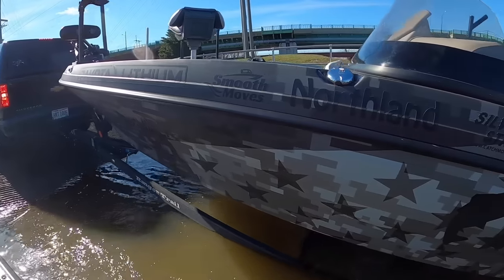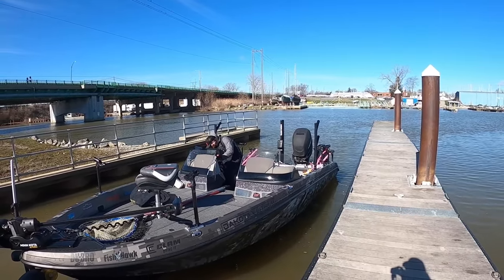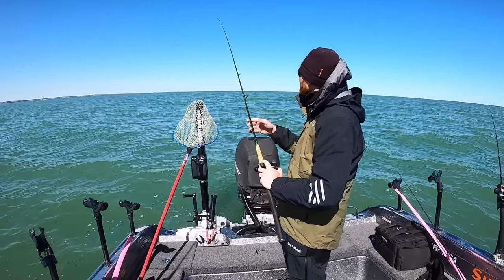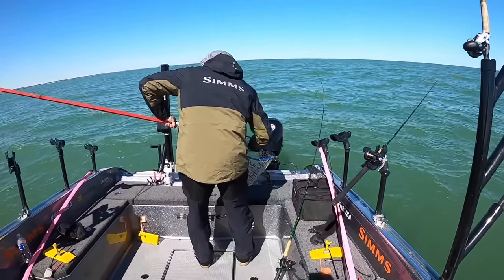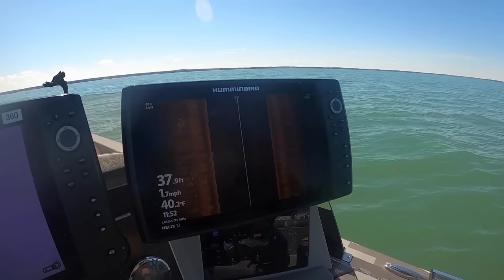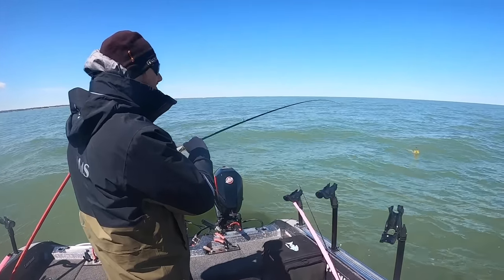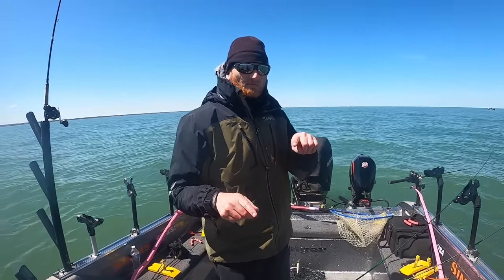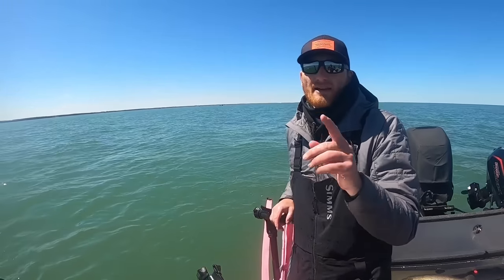Lake Erie Walleye Fishing in Early Spring 2022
We went out looking for cleaner water in Lake Erie while searching for walleye.  Fishing proved difficult at first due to the high winds for the previous day on Lake Erie.  We checked the great lakes satellite information and then drove to fish in the chalky water around the Lake Erie Island.  There we found the pre spawn walleye ready tofor a meal.